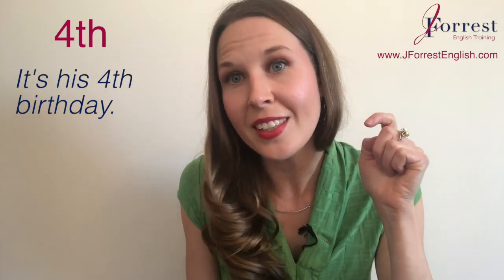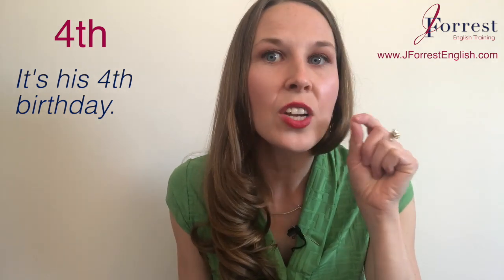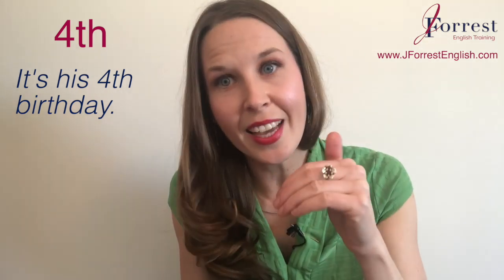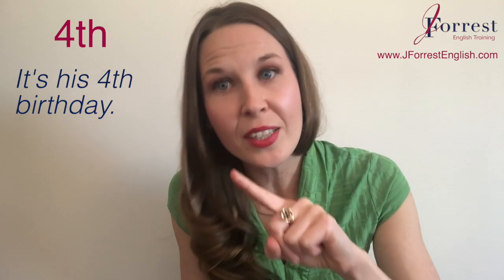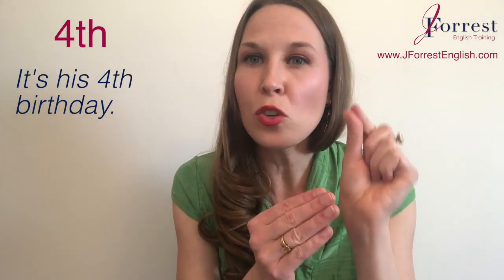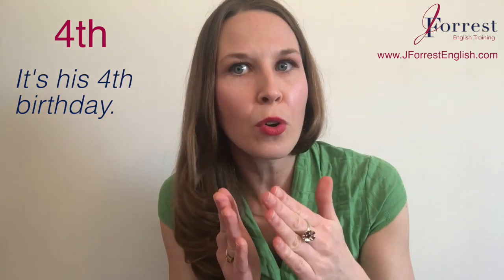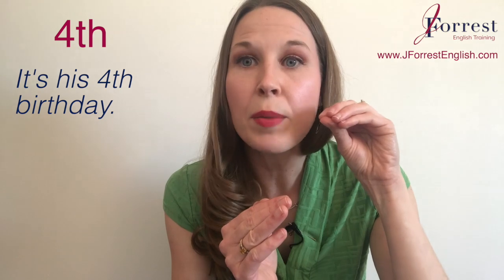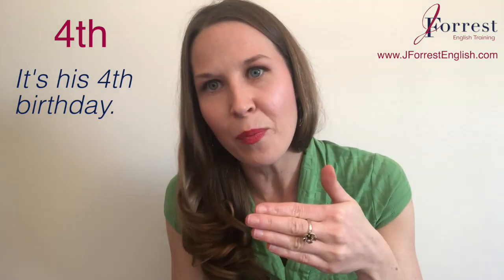How to Pronounce Ordinal Numbers - Pronounce Ordinal Numbers 1st, 2nd, 3rd, 4th (1st - 100th)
In this video, learn how to pronounce ordinal numbers. You'll learn how to pronounce ordinal numbers 1st - 100th.

There are 4 different ordinal numbers that you need to know.

You'll learn how to pronounce, 1st, 2nd, 3rd, 4th. These 4 pronunciations are used from 1st to 100th (and beyond).

You'll learn which numbers take which ordinal.

You'll also learn natural pronunciation by studying how pronunciation changes when the ordinal number is in the middle of a sentence compared to the end of the sentence.

By the end of the video, you'll know how to pronounce ordinal numbers 1st, 2nd, 3rd, 4th and you'll be able to use that pattern for all numbers 1st - 100th (and beyond).

Watch the lesson now...